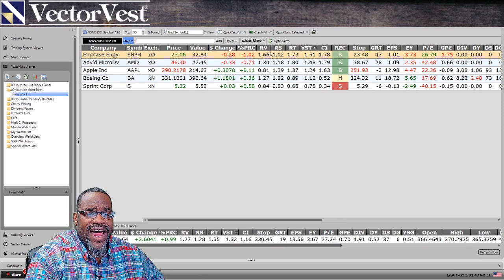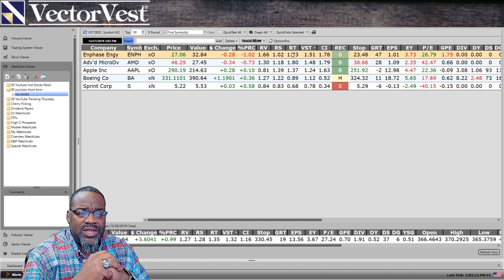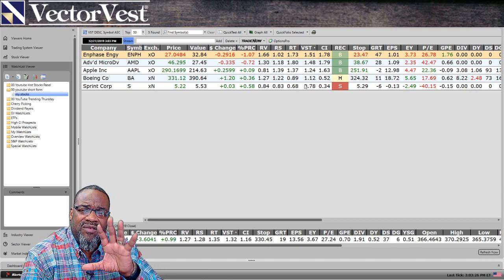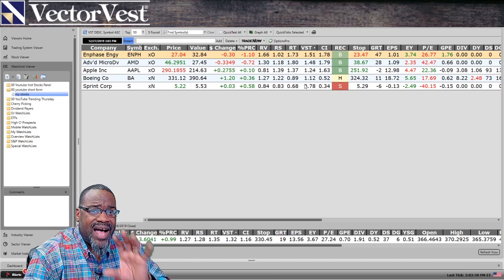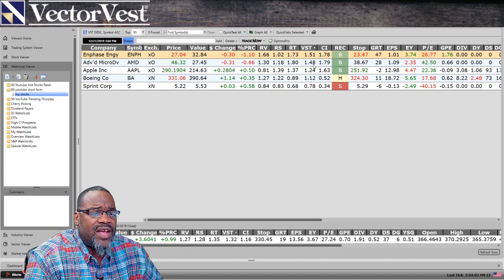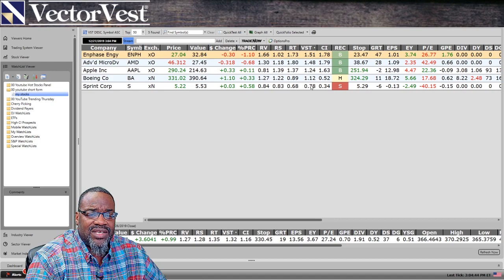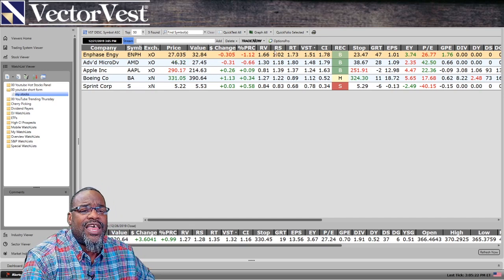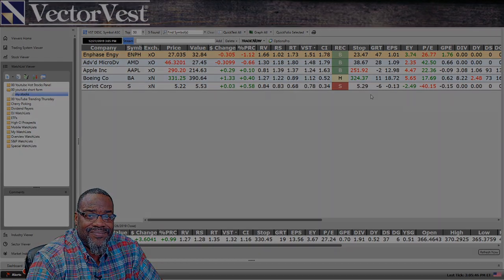VectorVest Fundamentals - Value, Safety and Timing - (VST)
Glenn goes over the fundamentals of the VectorVest System. In the next installment he will be reviewing the Value, Safety & Timing (VST) of stocks.